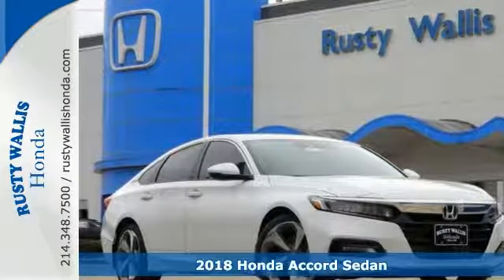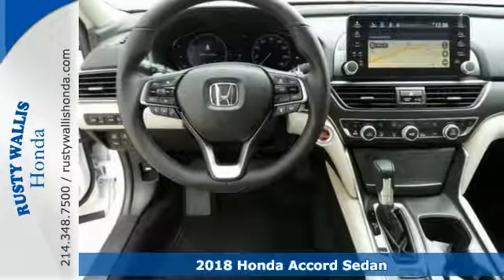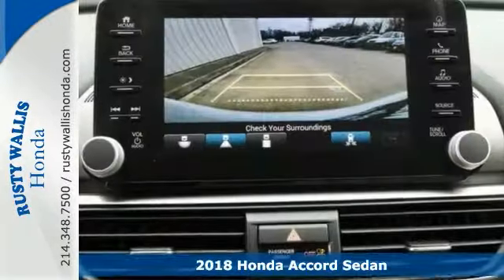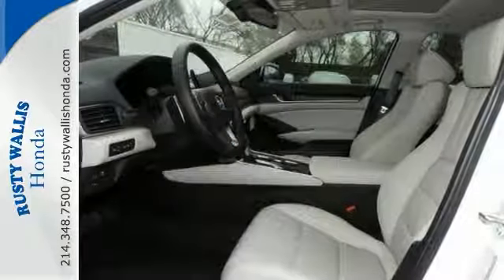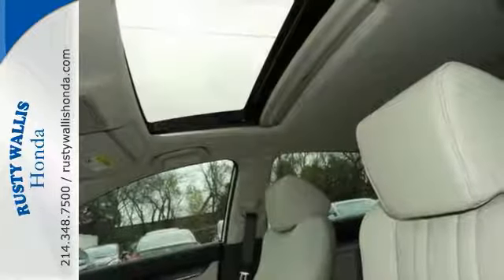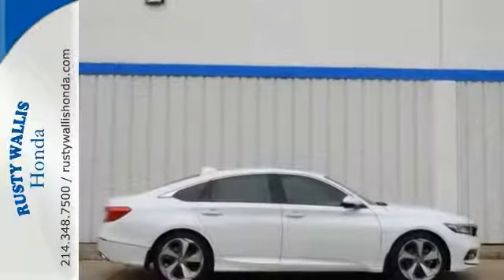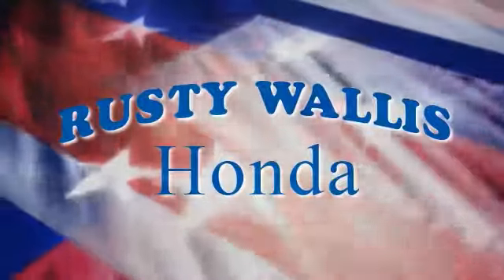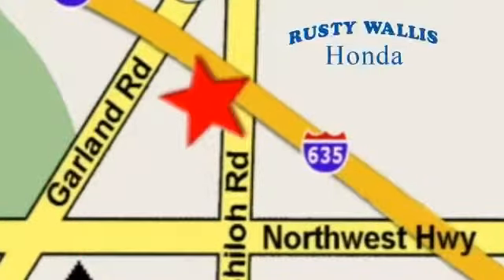2018 Honda Accord Sedan Dallas TX Fort Worth, TX #180119 - SOLD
Year: 2018
Make: Honda
Model: Accord Sedan
Trim: Touring CVT
Engine: 4 Cyl - 1.5 L
Transmission: Variable
Color: White Orchid Pearl
Interior: Ivory
Stock #: 180119
VIN: 1HGCV1F91JA006932

Address:
12277 Shiloh Road